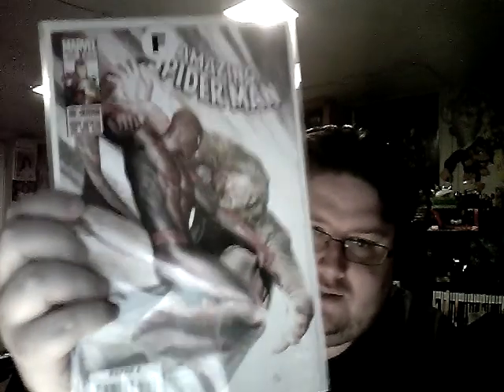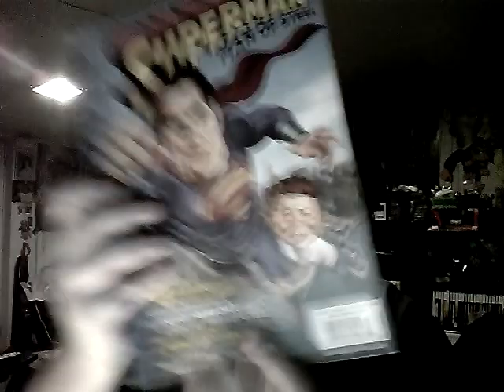cracka season 3 ep 26 june 16 2013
happy birthday king joe in this episode I show a very small haul talk about some movies and my dislike of superman unchained I thank some people and go into an injustice rant enjoy